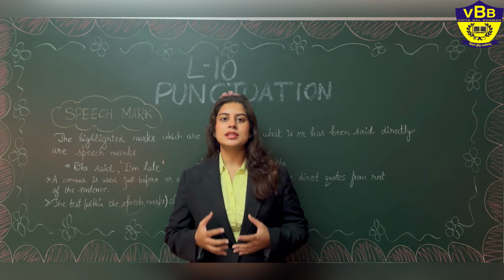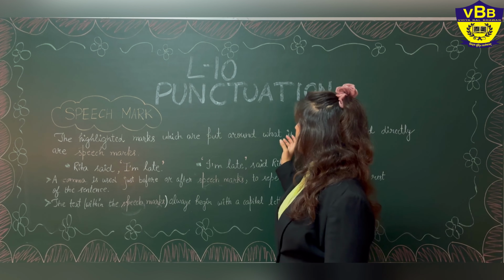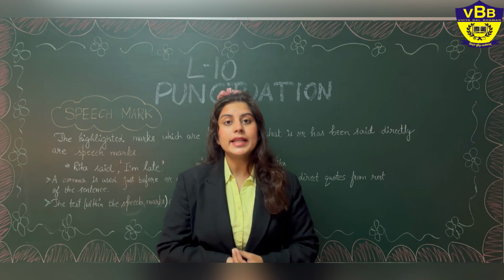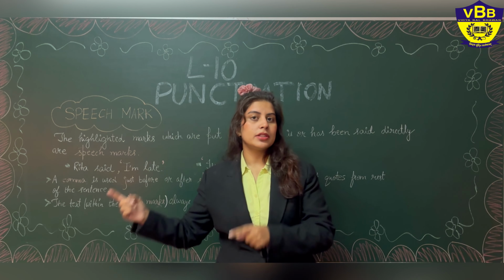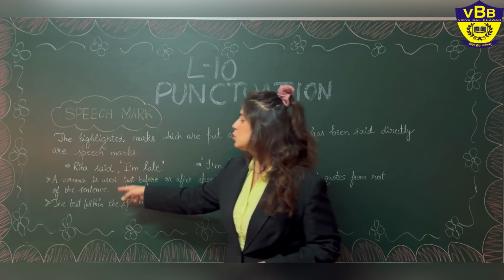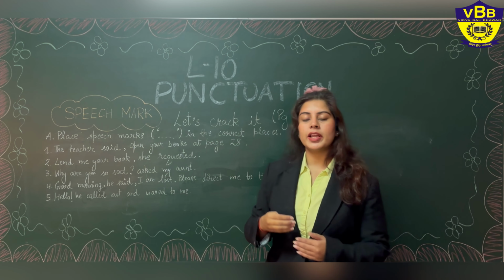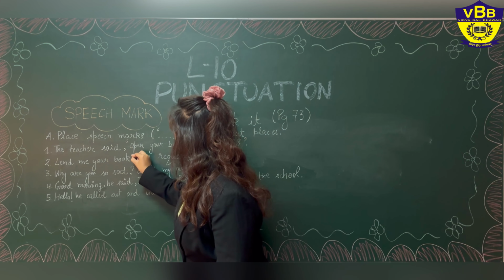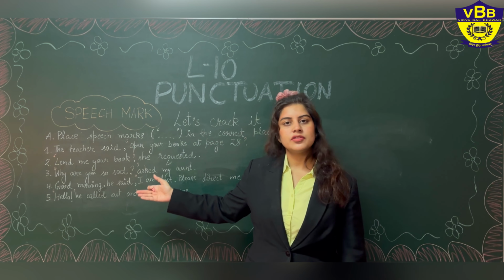ENGLISH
Chapter-10 Punctuation
Topic- Speech marks

In this video teacher is explaining about speech marks from the chapter along with that Ex. A of let’s crack it.